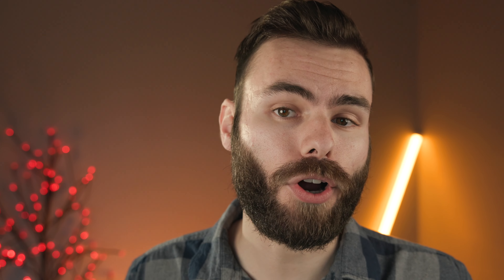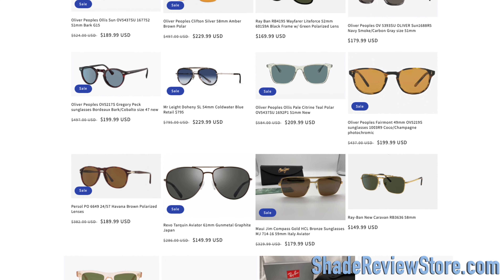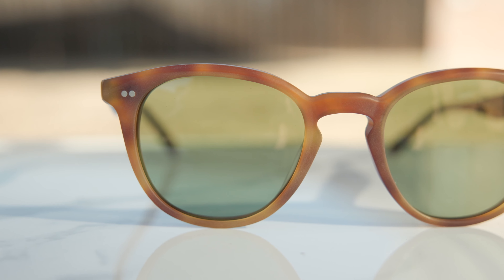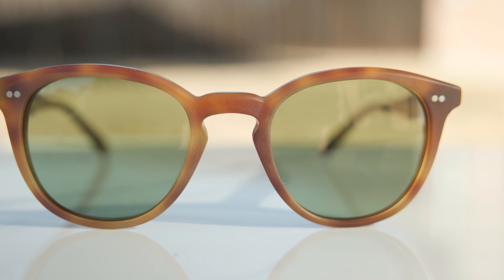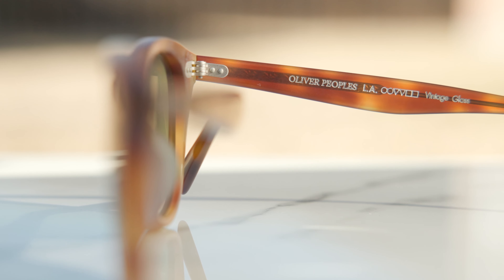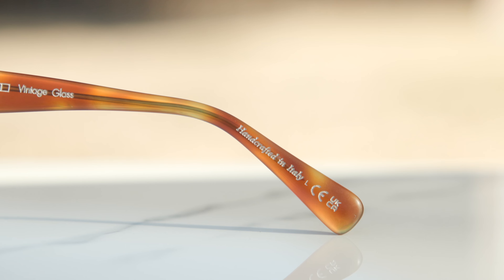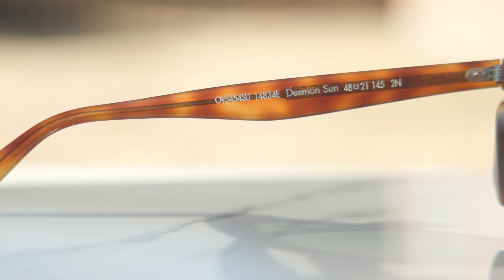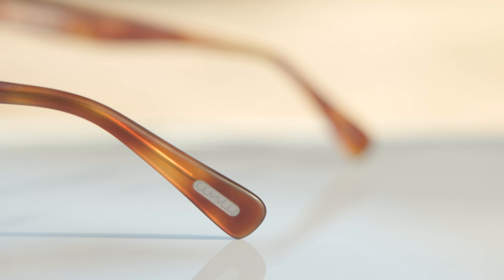Oliver Peoples Desmon Sun Review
Oliver Peoples Desmon Sun OV5454SU  Review